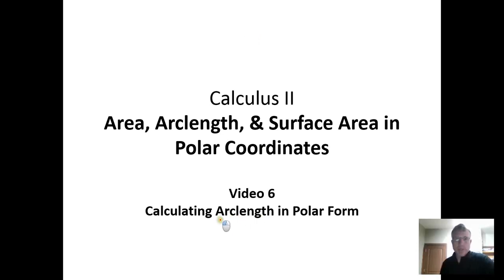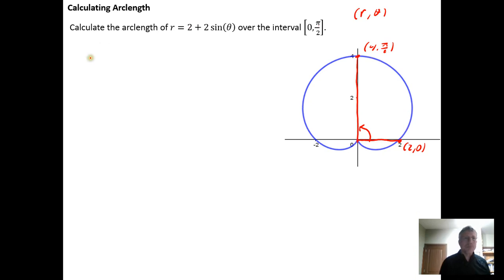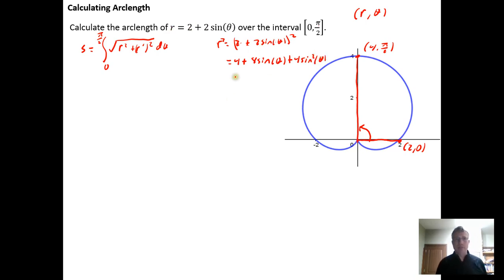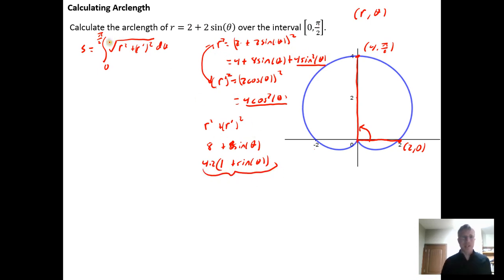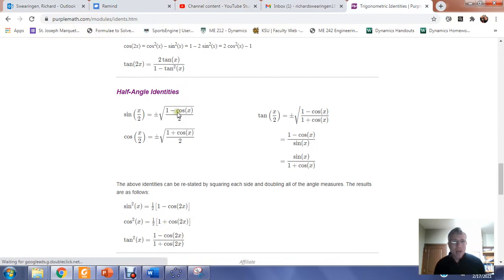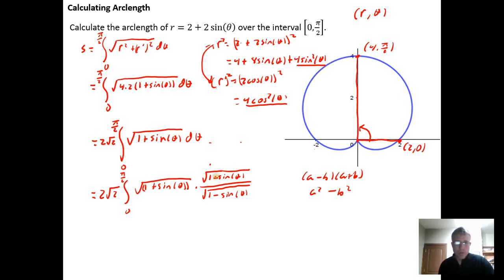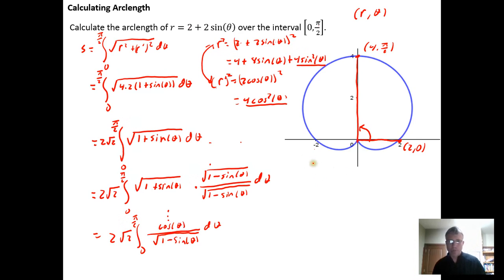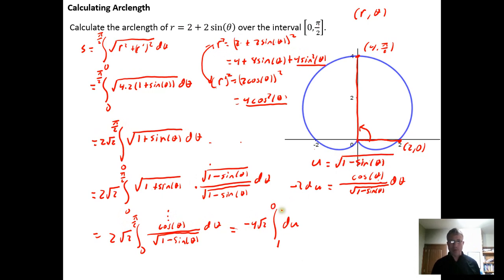Calculating Arclength in Polar Form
In this video, we use the formula for arclength in polar form to  calculate the length or an arc.